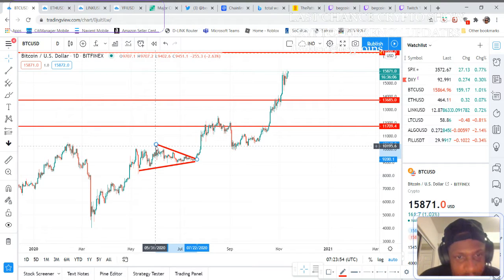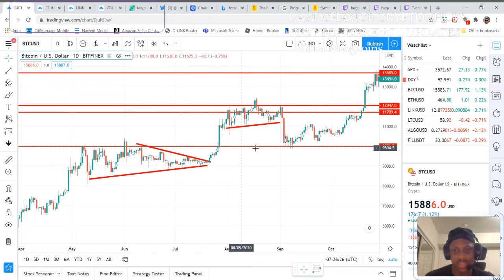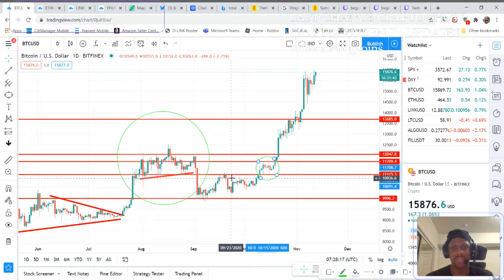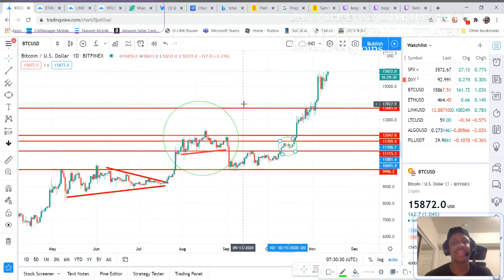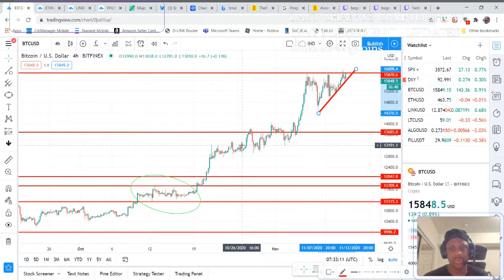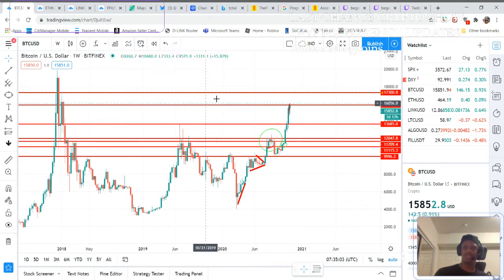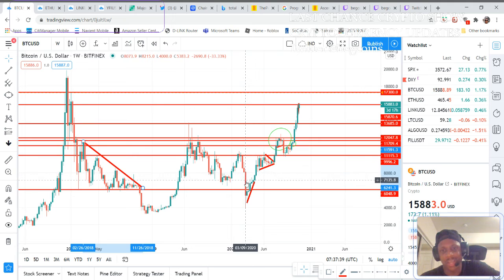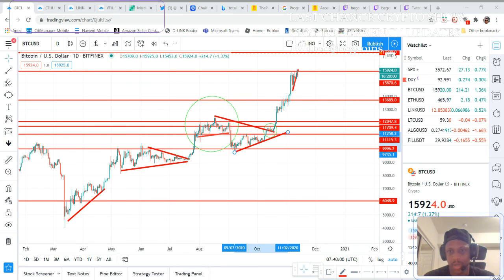Bitcoin Beginners- How to trade Triangles + Bitcoin Analysis Nov 11, 2020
Triangles are a common occurence in charts whether they are in stocks or cryptocurrency. I'll give you some tips on exactly what to look for when attempting to trade them. This is also a quick analysis on where Bitcoin is going in the midterm.